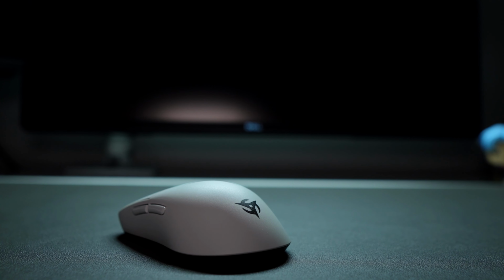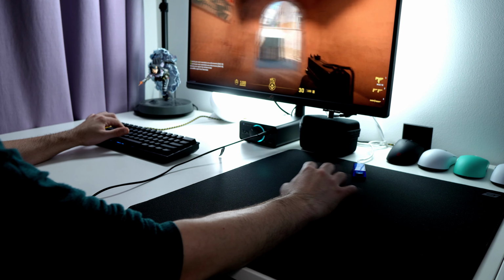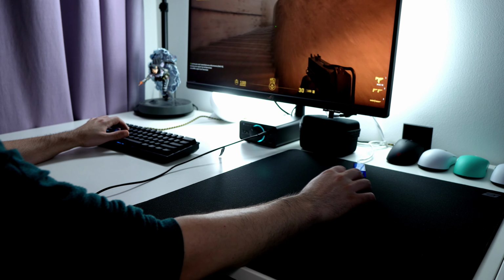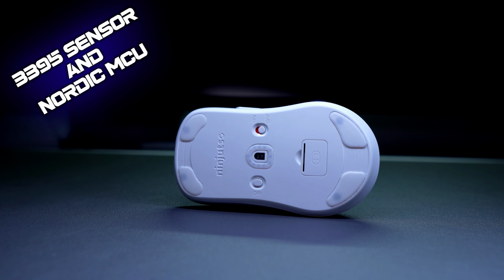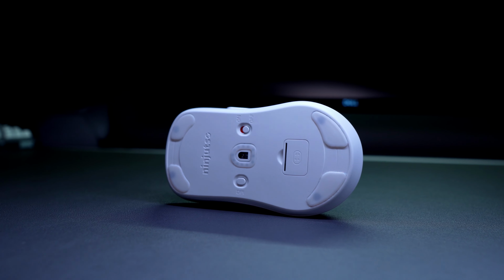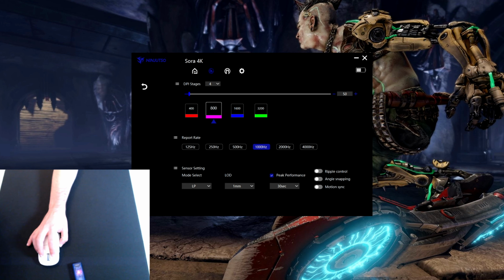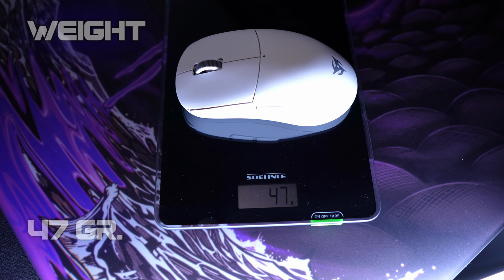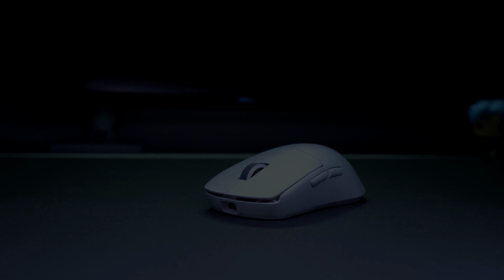Ninjutso Sora 4K Review! This is The Lightest 4K Medium Size Wireless Gaming Mouse right now!?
In this video, we will check the Ninjutso Sora 4K wireless gaming mouse. So, the next evolution of the Sora. The first Sora was a great gaming mouse with a very low weight of only 45* grams. Which makes it one of the lightest medium mice on the market. Now this 4K version It's not only a new dongle. They are many changes that make this sora 4k better than the previous generation. In this video we will cover all changes and check if it's worth to buy or worth to upgrade if you already have the Sora first generation.

*SIDE NOTES*
*The weight of the Sora 4K is 47gr. +/-2. The weight of the Sora 1st gen is 45gr. +/- 2.
I have 2 copies of the Sora 1st gen. One with 45gr. and one is 47gr.
So, keep in mind that your copy may have also some weight variation around +/- 2gr.

Chapters:
0:00 Intro Montage
0:29 Intro
1:02 Unboxing
1:33 Technical Specifications
1:58 Sound and Quality Check
3:29 Size and Shape Comparison
3:49 Final Thoughts
My hand size ✋: 17 x 9.5 cm
My Top  Gaming Mouse 🖱

Amazon US
Amazon EU

✔ My Top Mousepads ⬛

✔ My Peripherals 🎚👇

Main Gaming Monitor:
(EU)

Audio 🎧:
(EU)

(EU)

(EU)